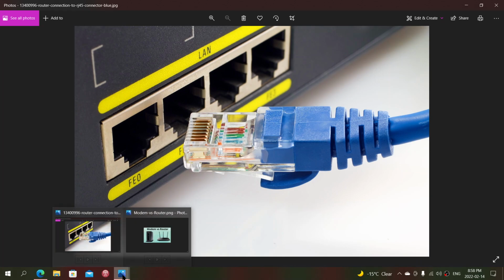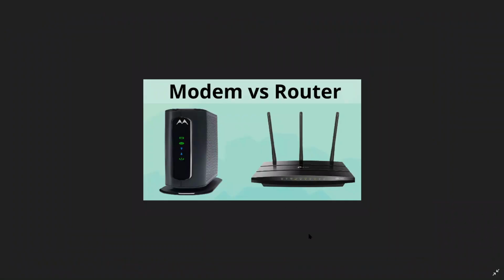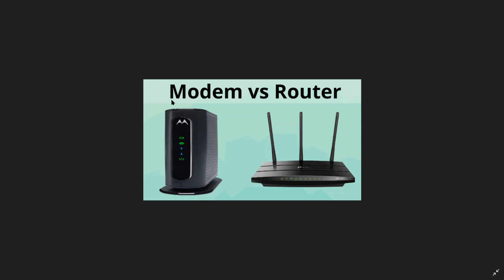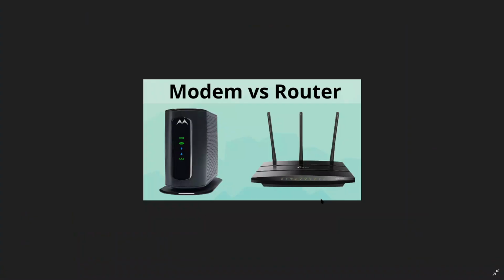Internet speed problems part 2 How old is the modem and router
If your Modem or Router is more than 5 years old, you might need to change for something more modern